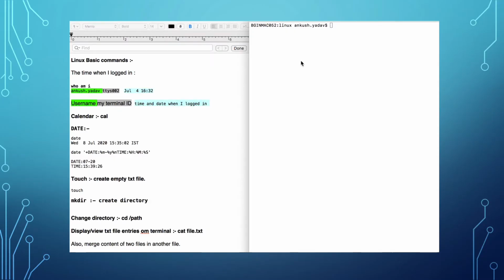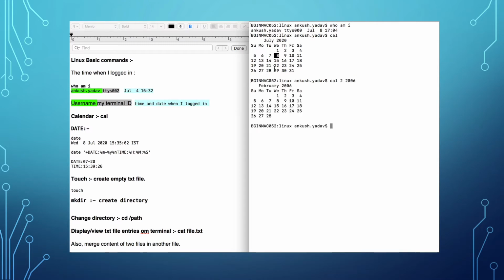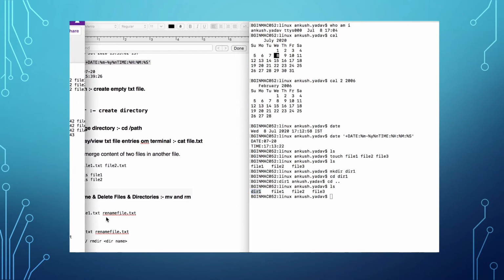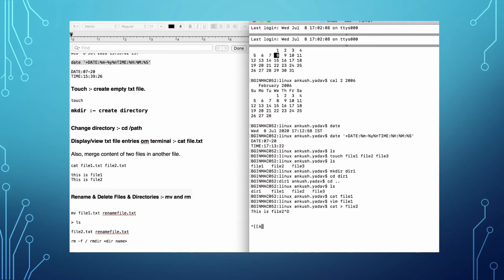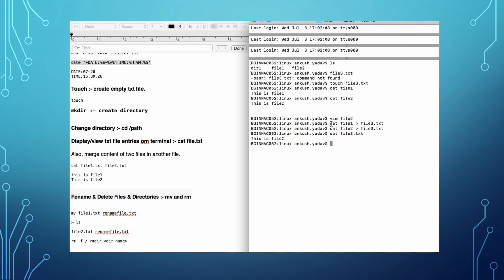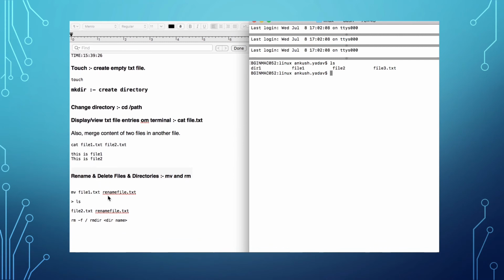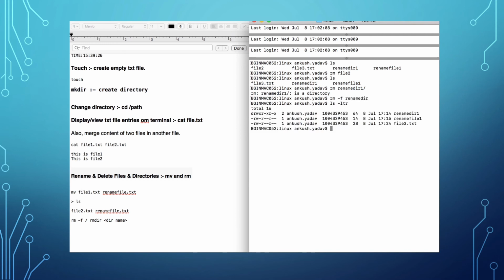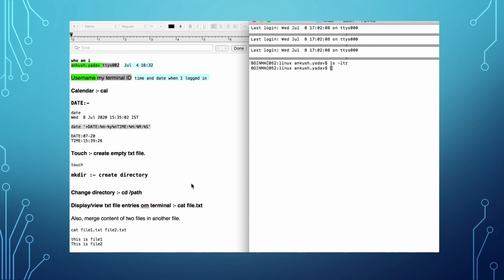Linux basic commands tutorial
This is tutorial series on linux basic commands.